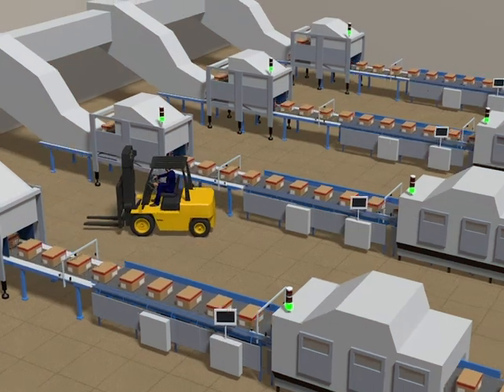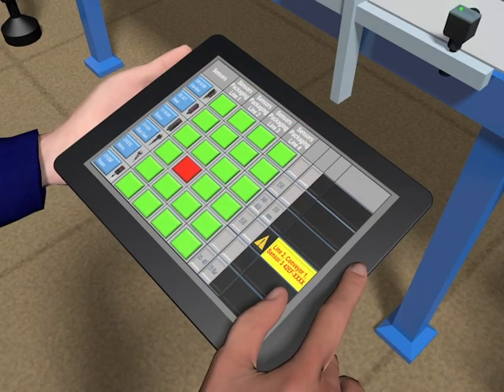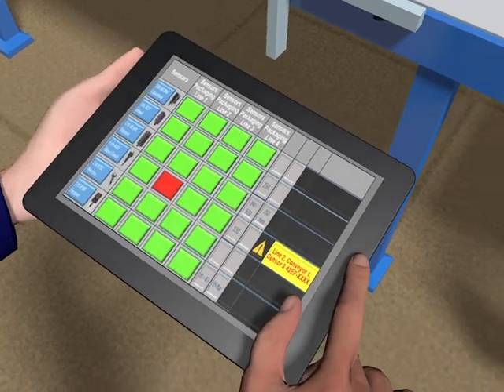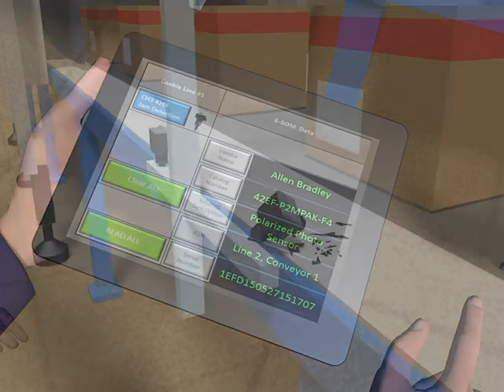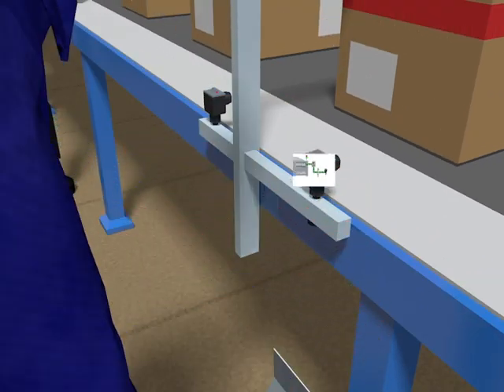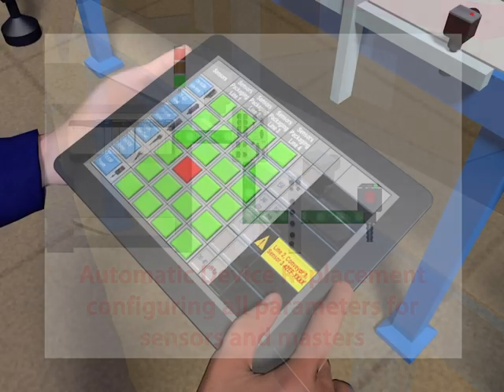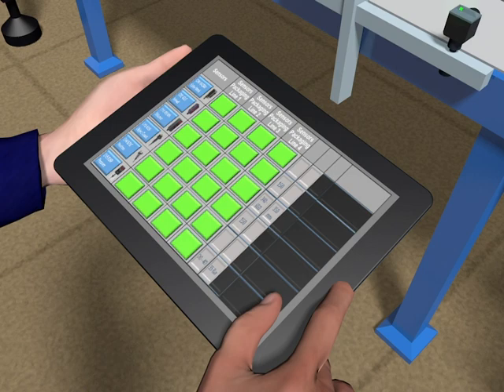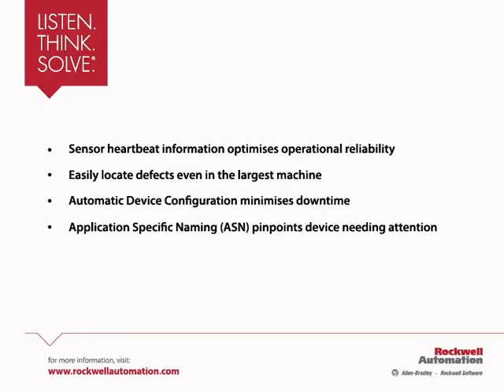Smart Sensors for Quick Replacement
With smart sensors, heartbeat data and Automatic Device Configuration increase production uptime. In this scenario, a packaging sensor is damaged by an accident on the plant floor. The sensor provides crucial information to the maintenance personnel so that they can easily locate anomalies (even in very large machines). With a quick diagnosis and Automatic Device Configuration functionality, production can continue uninterrupted. Learn more about smart sensor solutions by Rockwell Automation